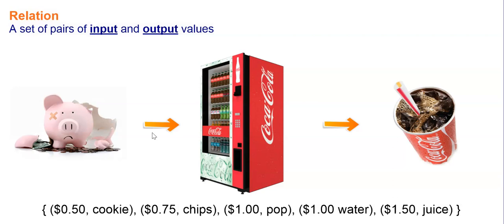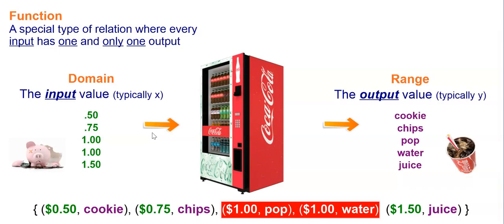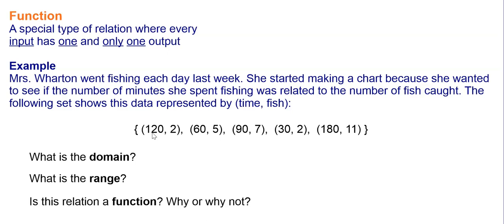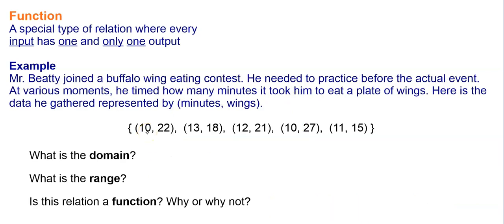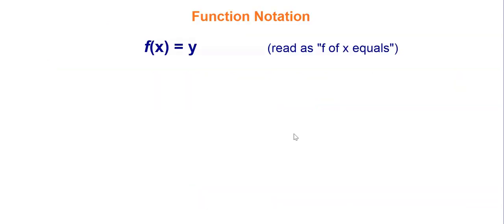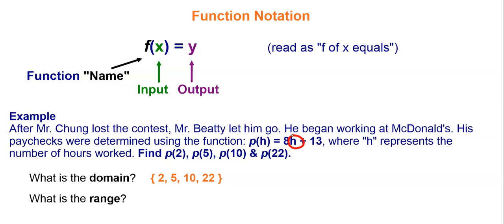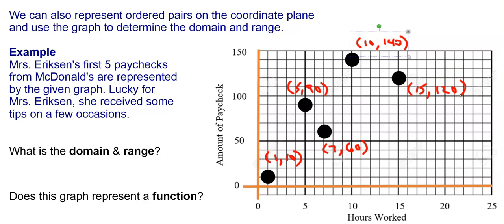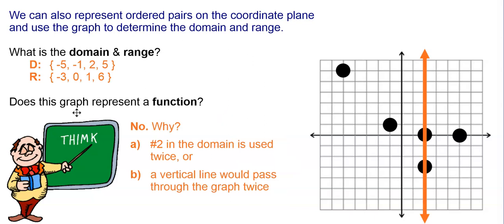02-1a Domain & Range (Introduction)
Introduction to domain and range of relations with a focus on points as opposed to continuous relations.